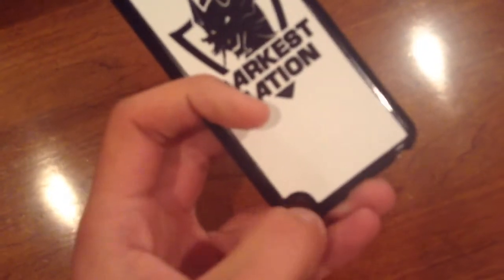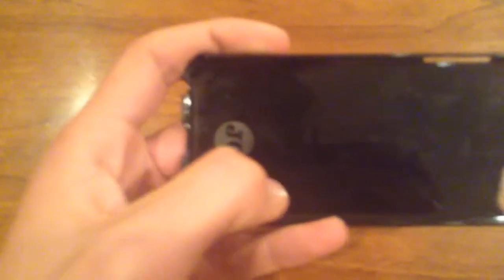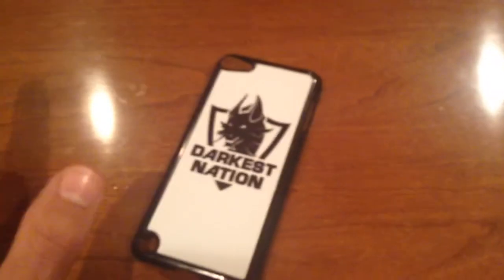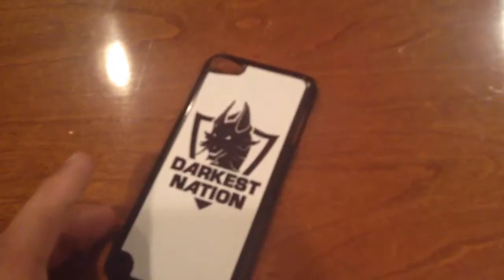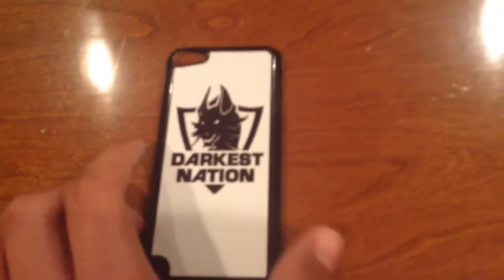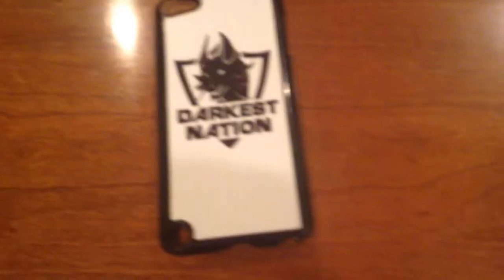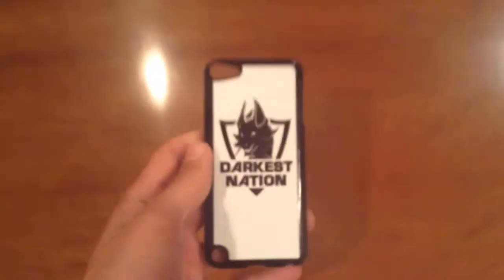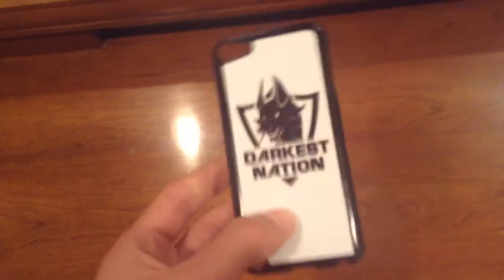DN iPod Touch 5 Hard Case Review - DN Store - (By Nemesis)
Video uploaded by Darkest Nation, The #1 Mobile Gaming Clan.